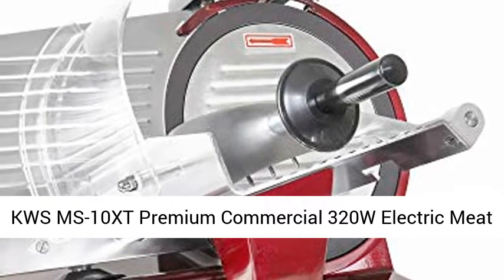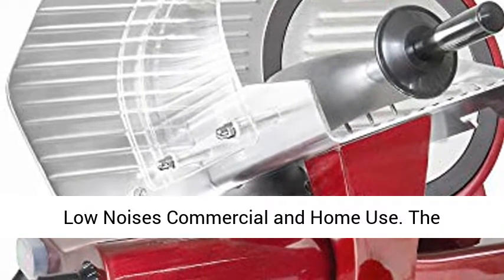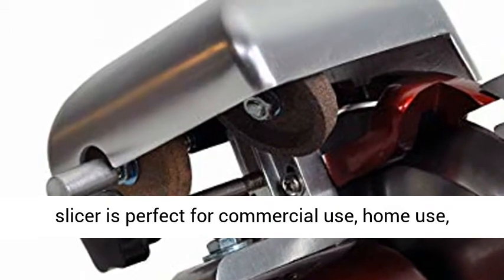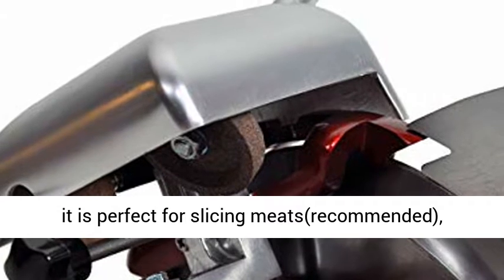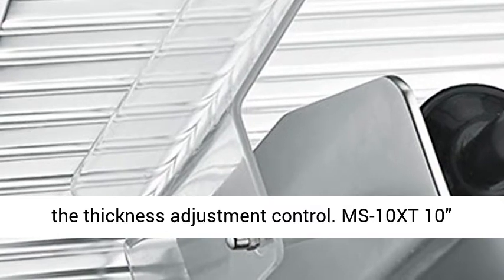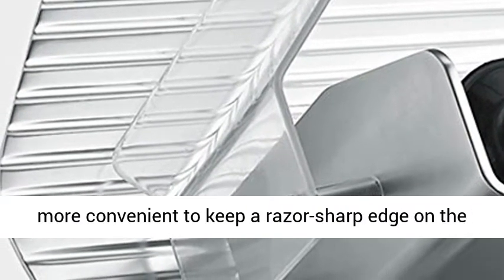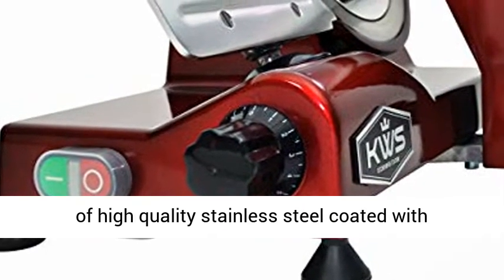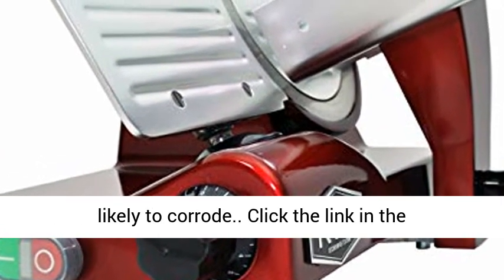KWS MS-10XT Premium Commercial 320W Electric Meat Slicer 10-Inch in Red with Non-sticky Teflon Blade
Click here for the best price:

KWS MS-10XT Premium Commercial 320W Electric Meat Slicer 10-Inch in Red with Non-sticky Teflon Blade, Frozen Meat/ Deli Meat/ Cheese/ Food Slicer Low Noises Commercial and Home Use

10” Premium Stainless Steel Coated with Teflon Blade
Aluminum Alloy Base in Red Color
Cutting Thickness 0-0.4”
ETL NSF Approved
320-Watts Motor Power

The KitchenWare Station MS-10XT 10” high quality Teflon blade commercial semi- automatic meat slicer is perfect for commercial use, home use, caterers and chefs etc. MS-10XT 10” features 320 watts of motor power for commercial applications, it is perfect for slicing meats(recommended), vegetables, cheeses and fruits smoothly, quickly and effortlessly up to .4” thick (0-10mm) with the thickness adjustment control. MS-10XT 10” also provides a built-in dual whetstones sharpener and ring guard assembly for the blade, which is more convenient to keep a razor-sharp edge on the blade, and safer to use. The slicer’s blade of KitchenWare Station MS-10XT 10” is constructed of high quality stainless steel coated with Teflon; and the body of MS-10XT 10” is made of aluminum alloy which are more durable and less likely to corrode.